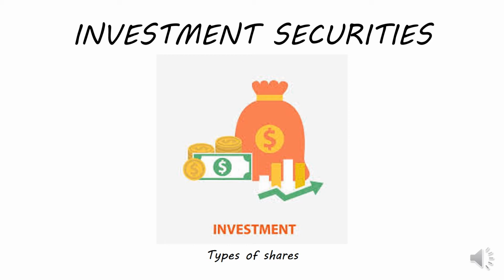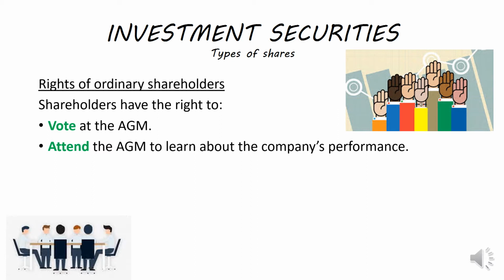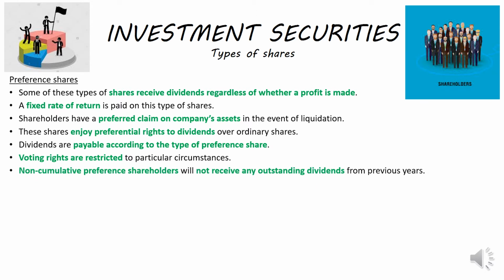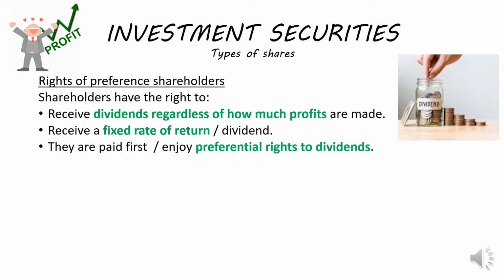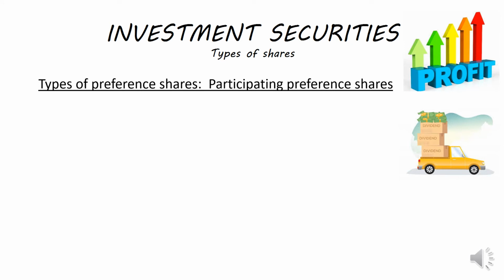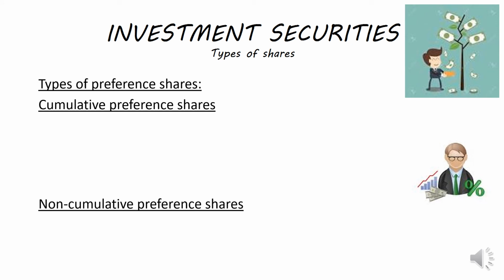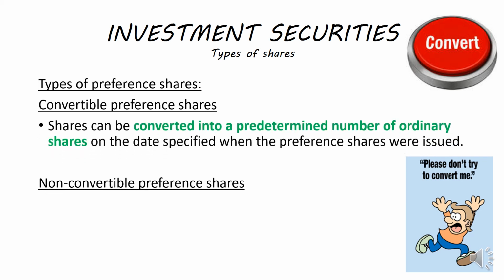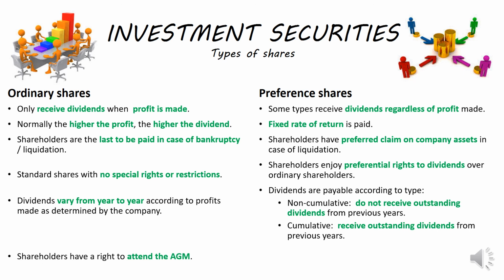Investment Securities Lesson 5 Types of shares